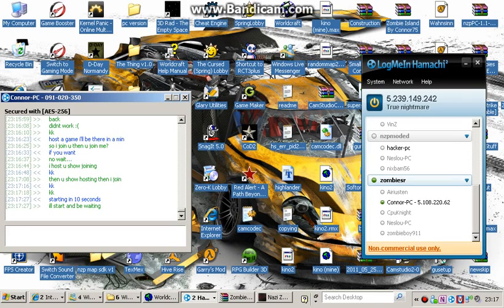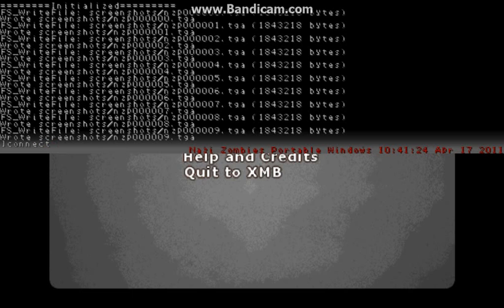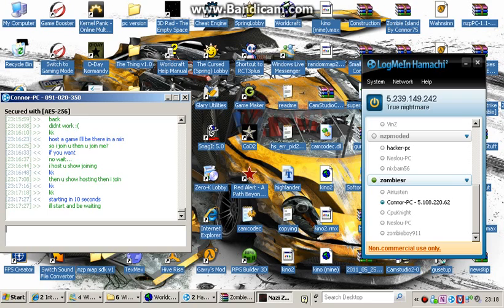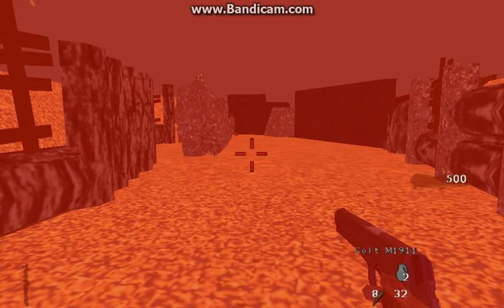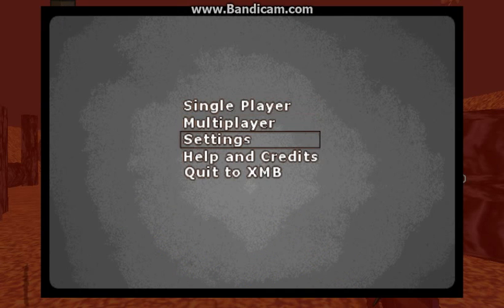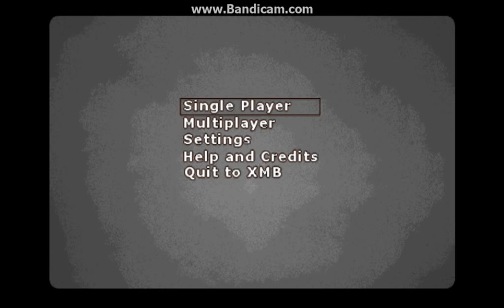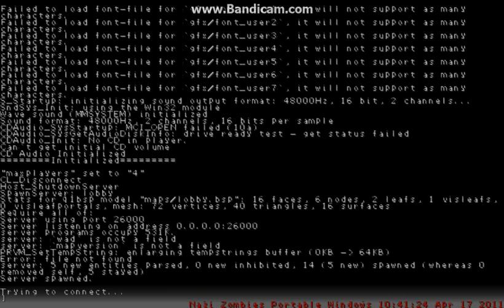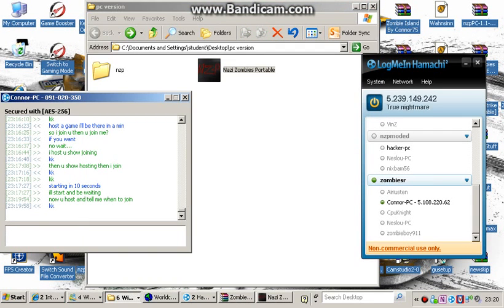NZP tutorials: how to play online with hamachi (PC ONLY)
this tutorial will show you how to host and join online games on nazi zombies portable (please note this is for pc only)

thanks to connor75